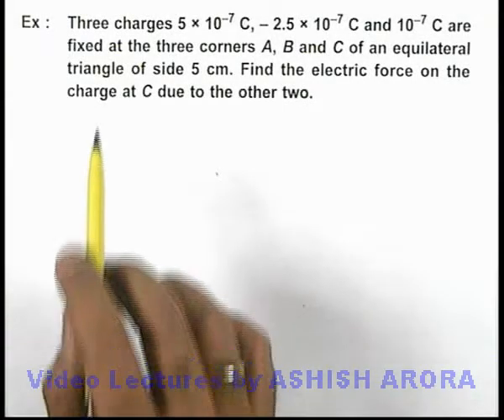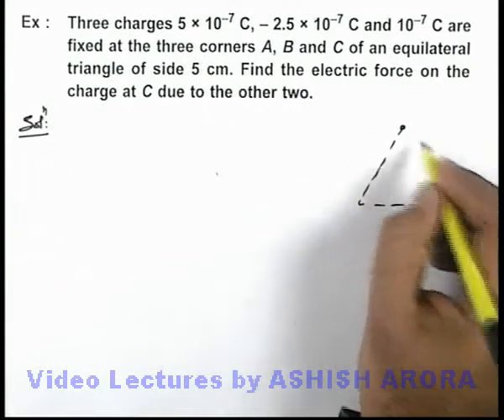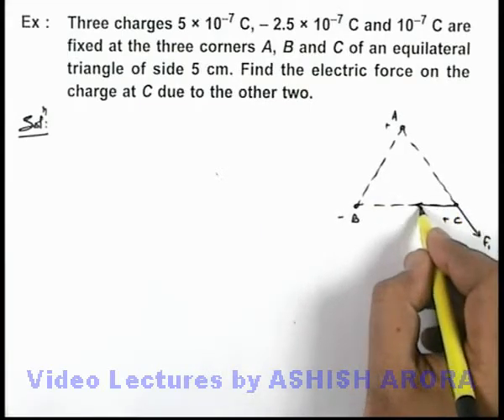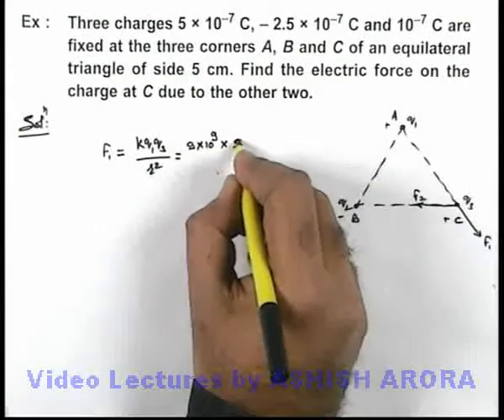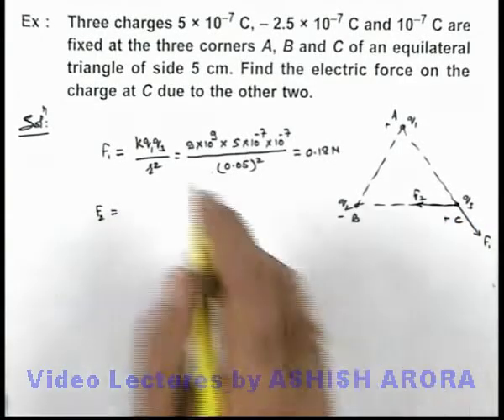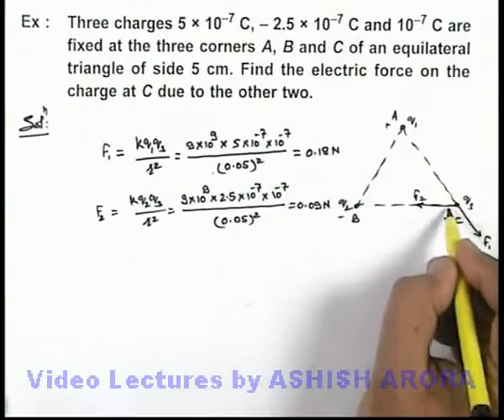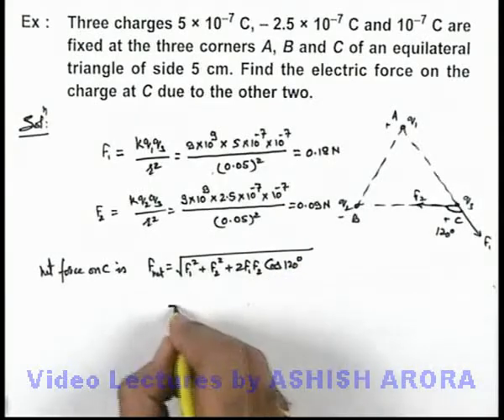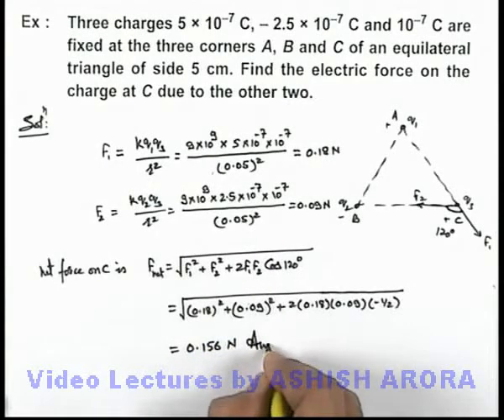Class 12 Physics | Electrostatics | #14 Solved Example-1 on Electrostatics | For JEE & NEET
Students can watch all concept videos of class 12 Electric force & electric field for jee & neet in proper sequence through PG channel playslist.